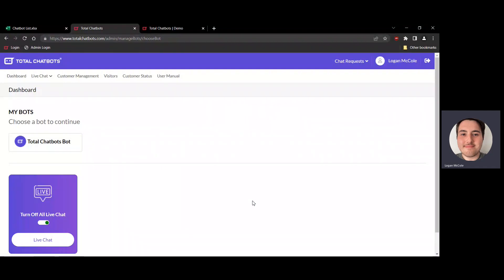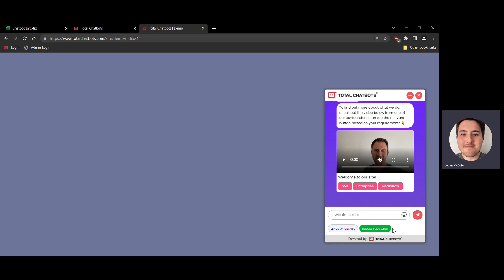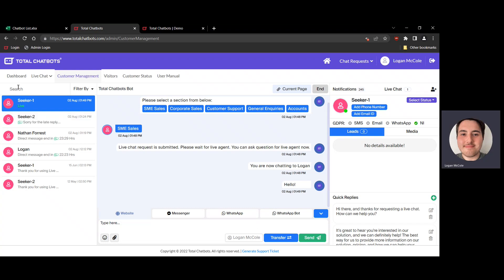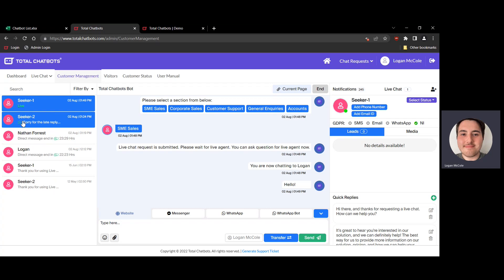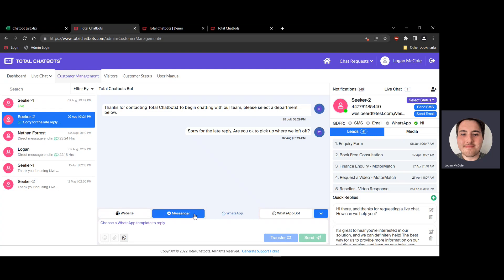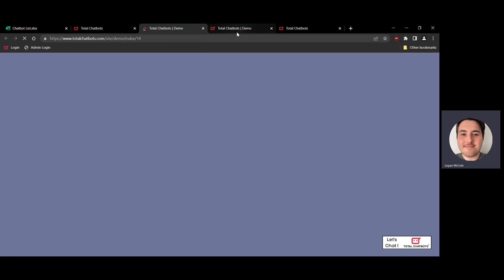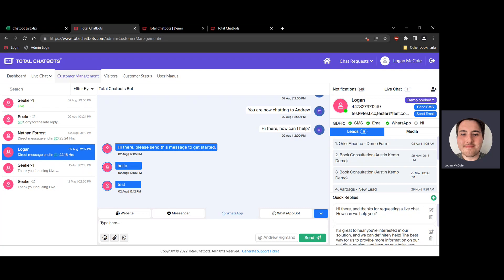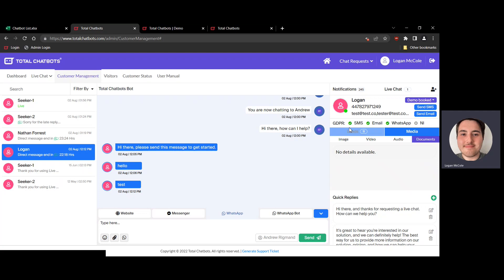Customer Management Tutorial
Our operations lead, Logan, outlines how you can use our Customer Management feature to simplify how you chat with your customers online.